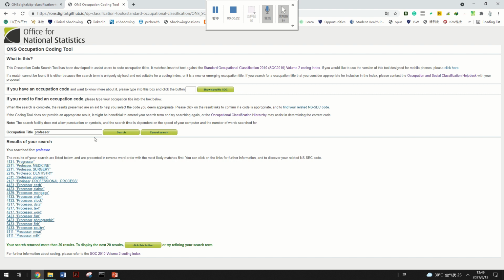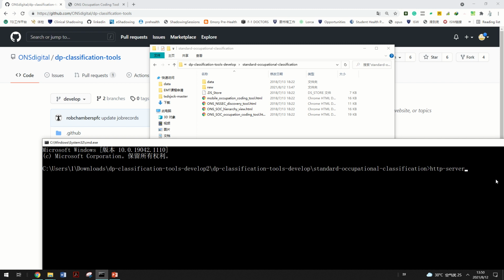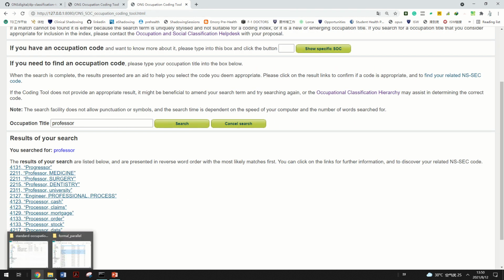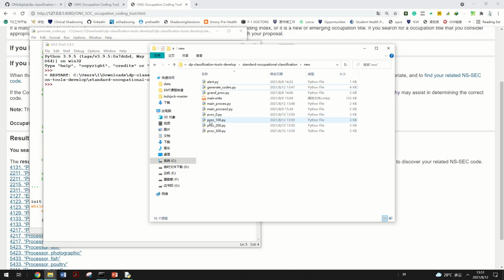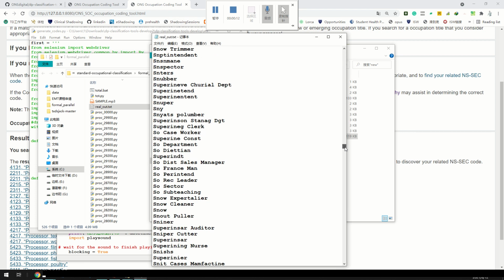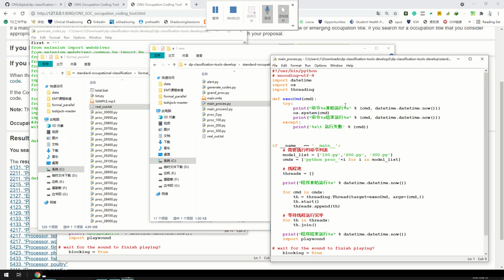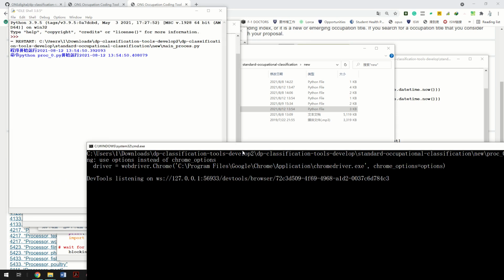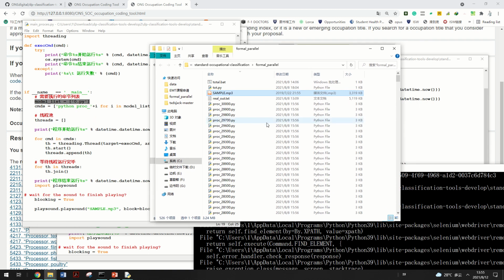Video instruction on using code in this repo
See here for the codes
And see this video for how to use them.
I admit it is messy code, and better ways will be found, some day.